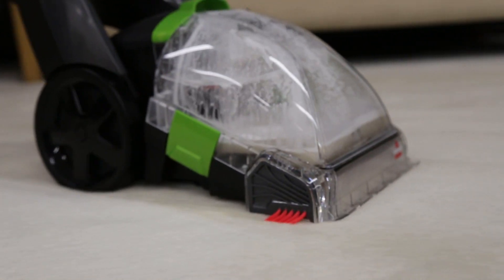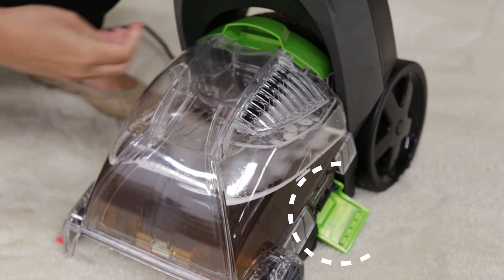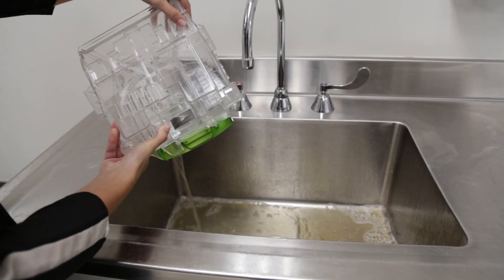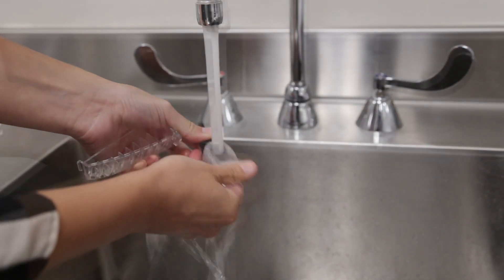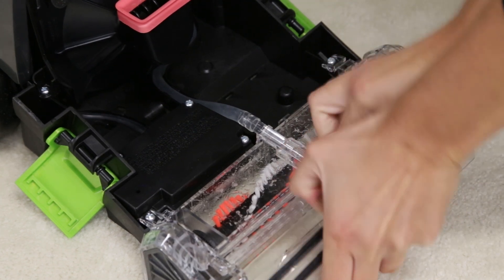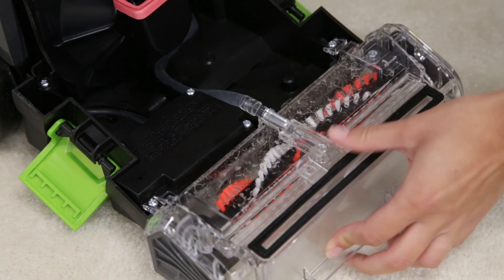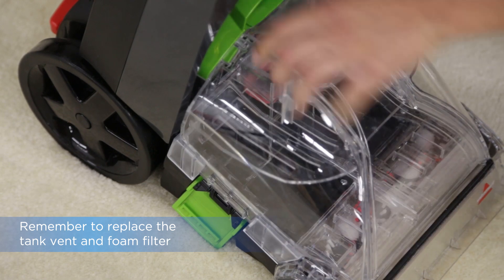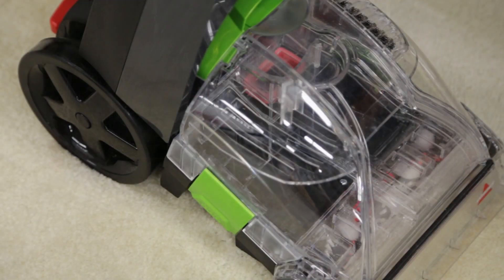How to clean your TurboClean™ after use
This video is a step-by-step guide on how to clean your TurboClean PowerBrush Pet Carpet Cleaner after it is used to clean carpet.

The BISSELL® TurboClean™ PowerBrush Pet is the convenient upright carpet cleaner for pet owners with small spaces to help bring your area rugs and carpet back to life. When paired with BISSELL® Oxy-based formula, this carpet cleaner makes it easy to remove spots and stains like coffee, wine, grape juice - even dog and cat urine from your carpet, area rugs, small hallways, and other carpeted areas.